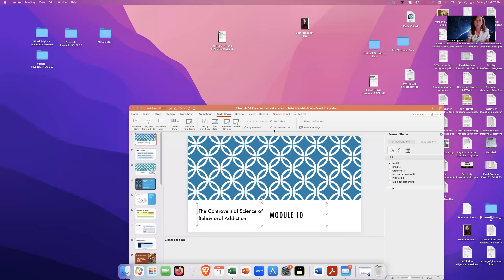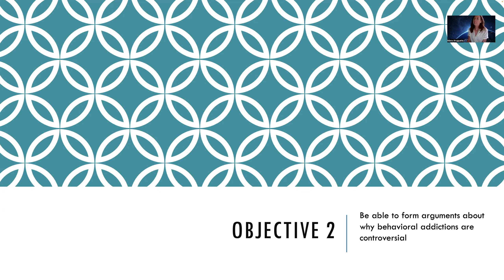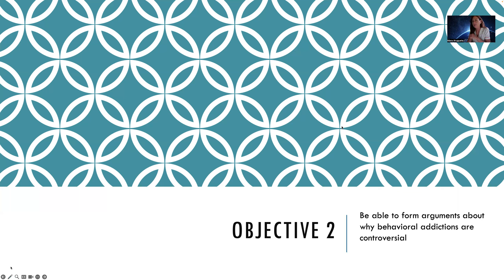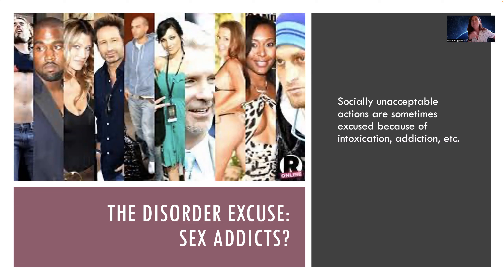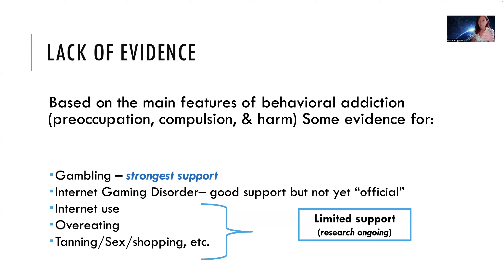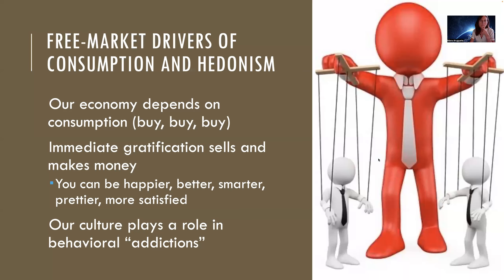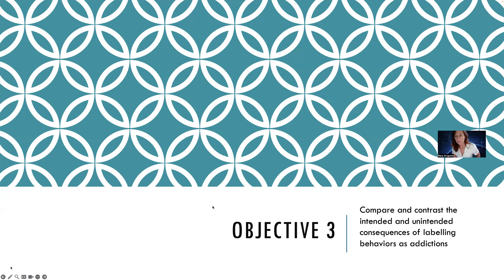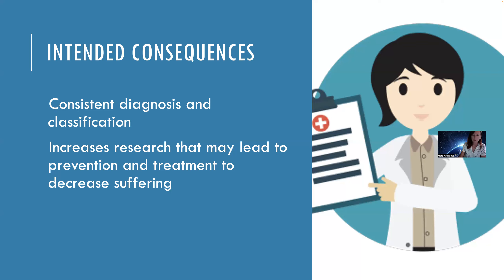Addictions Module 10 Obj 2 3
The controversial science of behavioral addictions

This video is about behavioral addictions and why they are controversial. Dr. Mara Aruguete argues that there is not enough scientific evidence to support the idea that many behaviors are addictions. She also argues that labeling behaviors as addictions can have negative consequences, such as diverting resources away from substance use disorders and creating new legal issues.